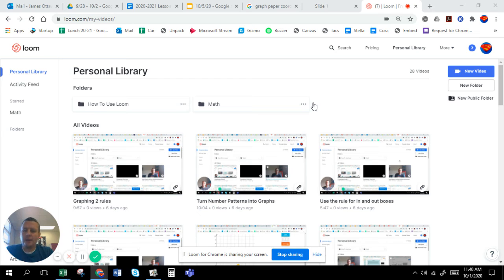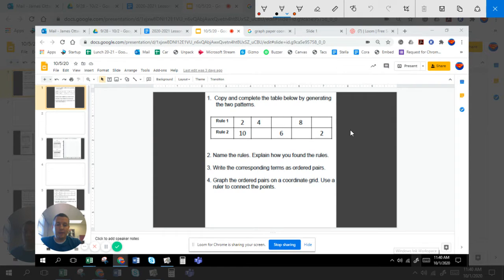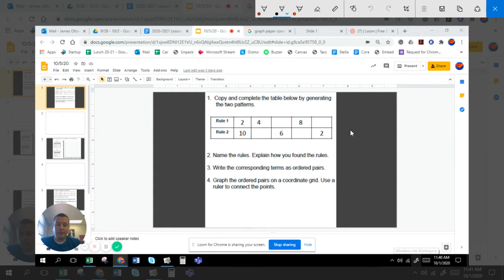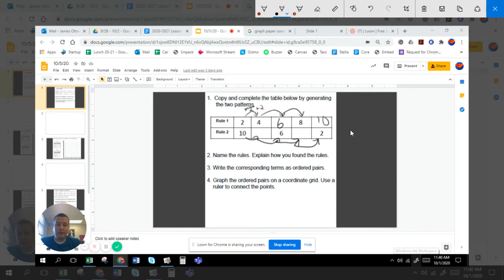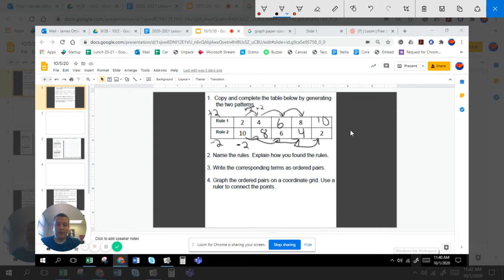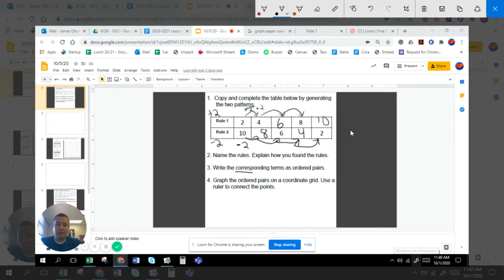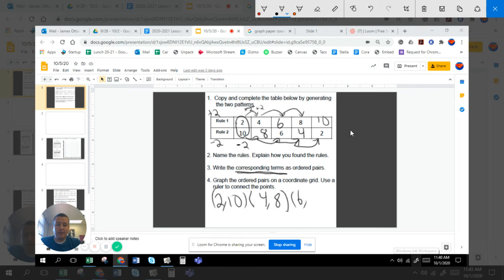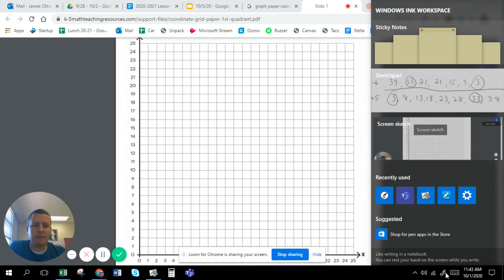2 rules graph